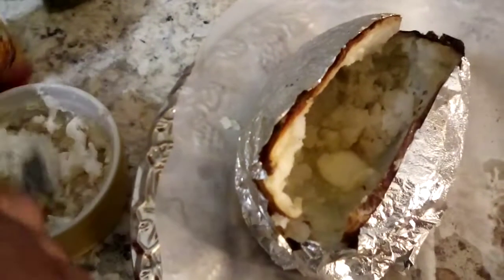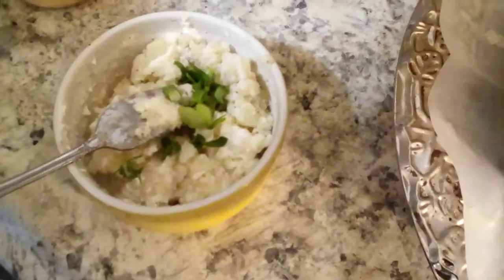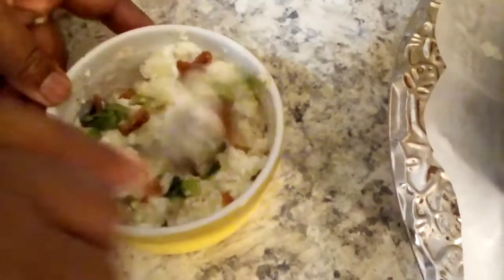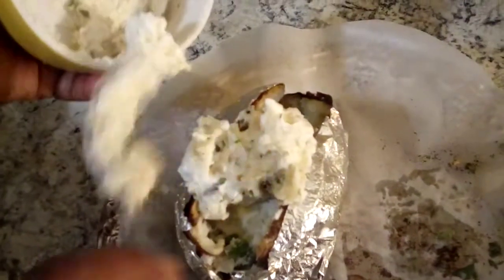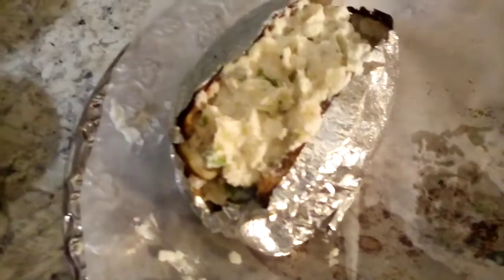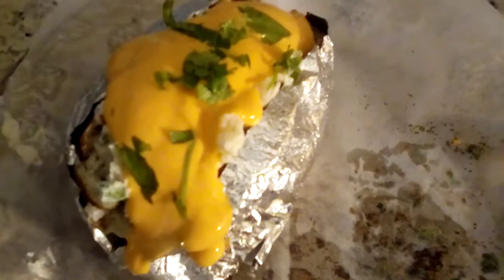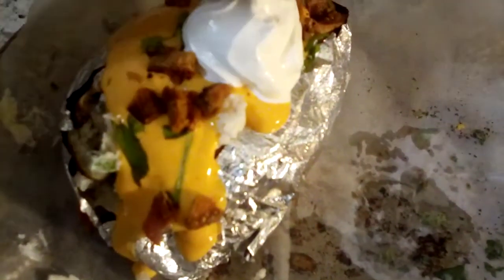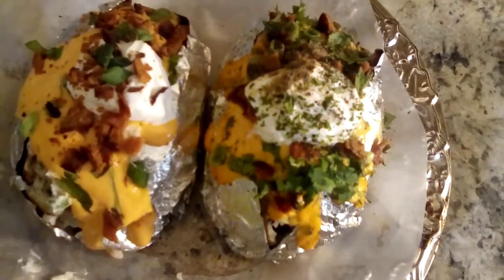Double Stuffed Baked Potatoes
4 potatoes - washed & baked, 1/2 c. grated cheese, 1/3 c. sour cream, 1/4 c. green onions- sliced, 7 bacon cooked & chopped, parsley- chopped, salt & pepper to taste, nacho cheese & 4 tbs butter. 1 tbs. per potato mix ingredients stuff potato & bake 20 more minutes . topping: ( green onions, bacon & sour cream, parsley ) Good to the heart mind & the soul.